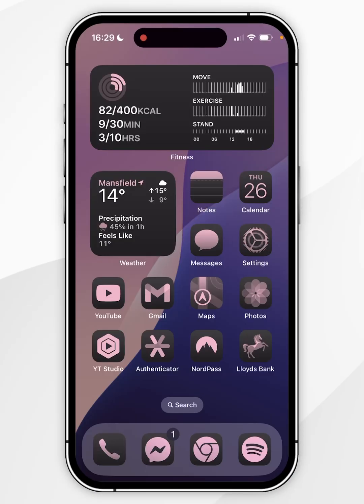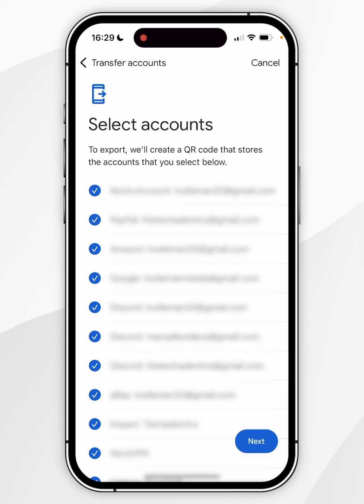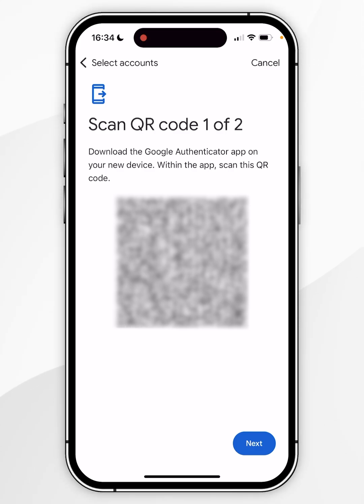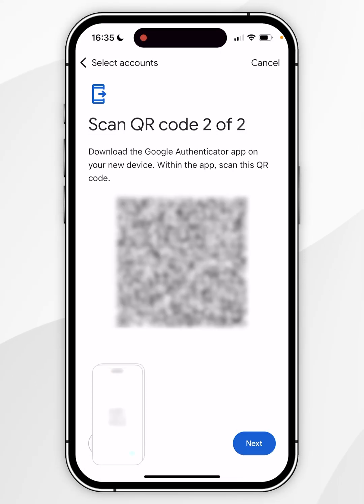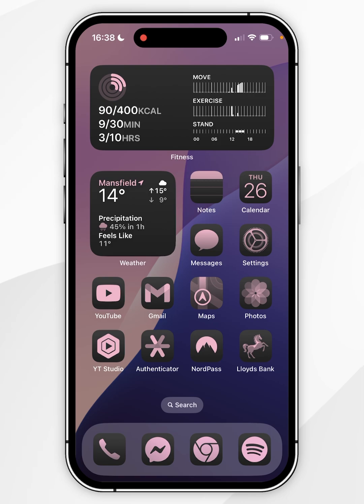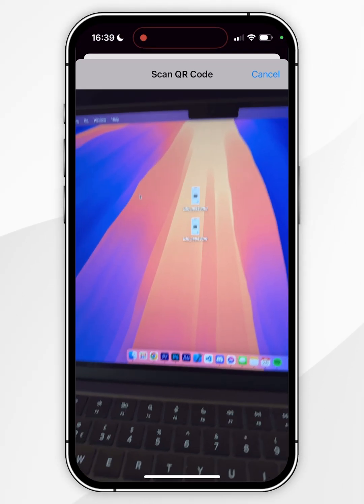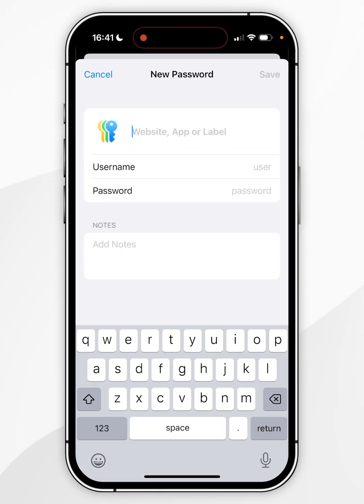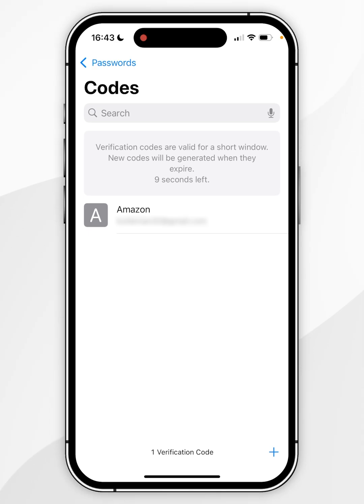📱 How To Transfer Google 2FA Codes To Passwords App On iPhone!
Today, you will successfully learn how to transfer your Google Authenticator 2FA Codes to the Passwords App on your iPhone. Copying your 2FA codes from Google Authenticator to the Passwords app on iPhone consolidates security information in one place, simplifying access. It enhances convenience, syncs codes across Apple devices via iCloud, and provides stronger integration with your iPhone's ecosystem.